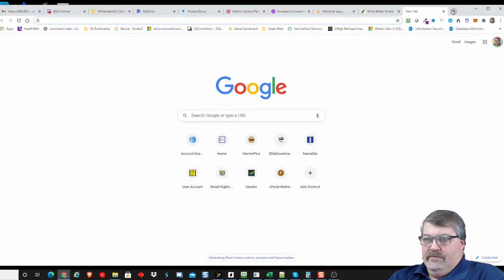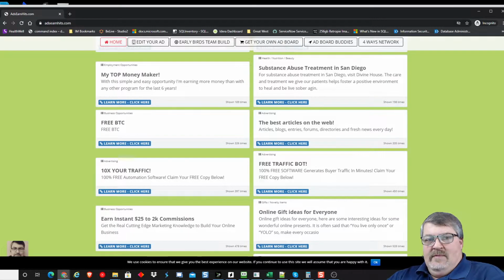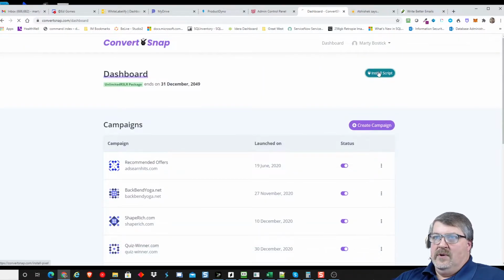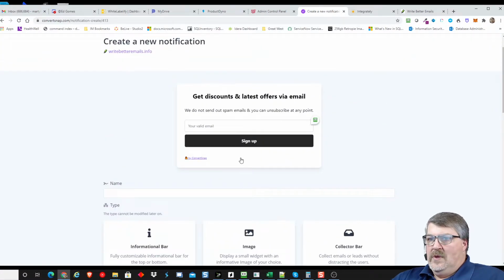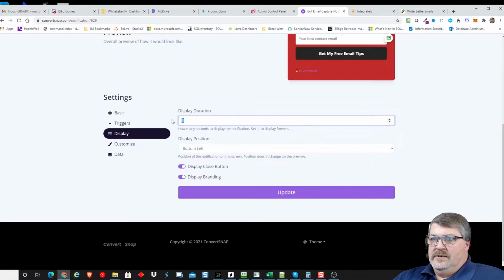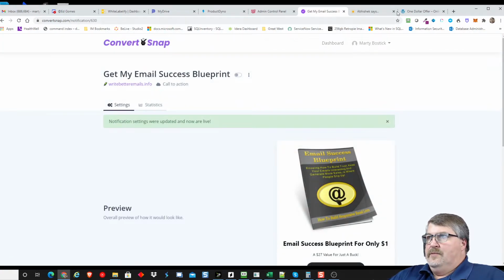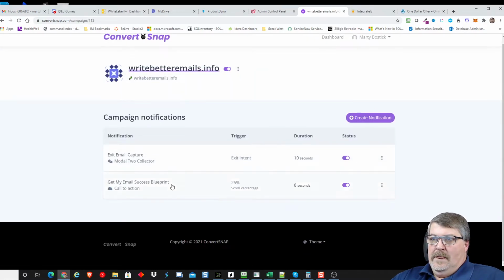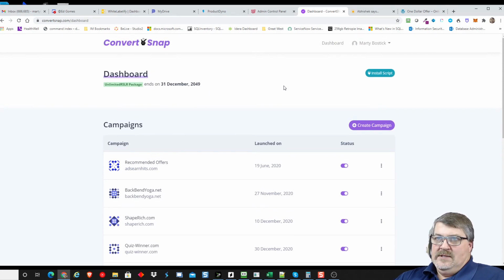Using Growth Tools In Your Marketing Video 1 of 3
To pick up your copy of ConvertSnapPro that I mention in the video, just go
Are you using Growth Tools in your business?

Do you even know what a Growth tool is? (no, it's not a male enhancement)

Growth tools in your marketing, have the ability to 10x+ your conversion goals by simply using web widgets to capture leads, show small image CTA's and more.

So if you are seeing this video, this is Part 1 of 3 of a training series that I've created to walk you through using growth tools to improve your conversions.

If you don't see the others yet, I haven't finished recording them, but I will update this description with the playlist just as soon as the others are ready.

In this video, I cover using the Convert Snap platform that I have agency rights to resell.  I've prepared a really good discount package for you if you decide you are interested in it.

More coming your way soon